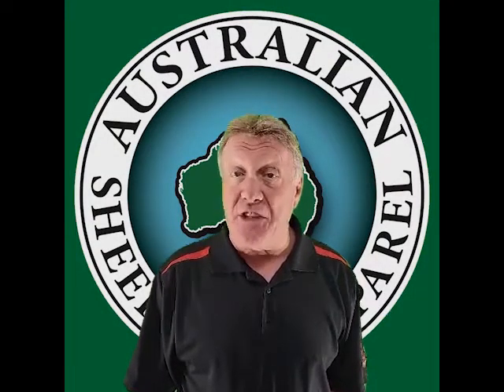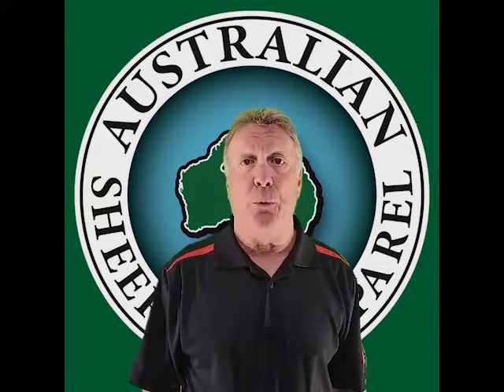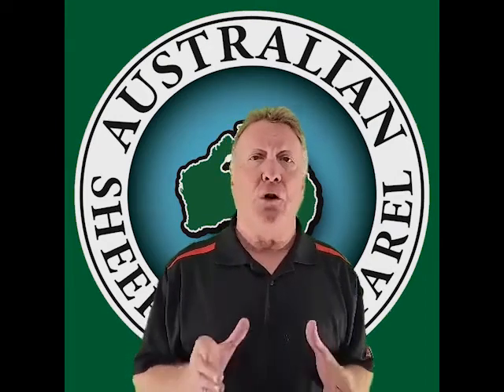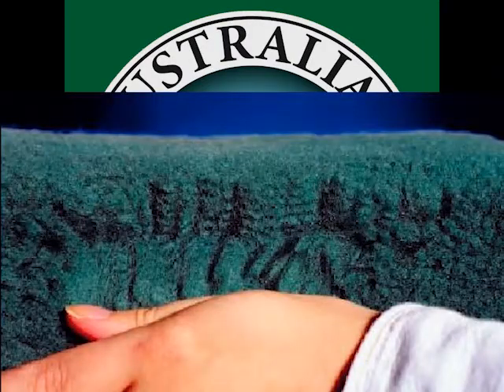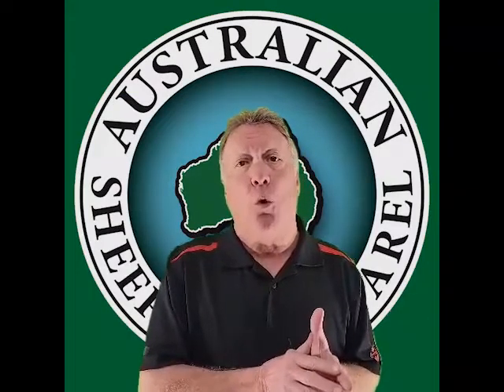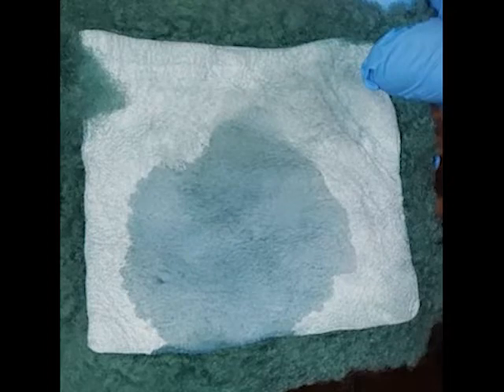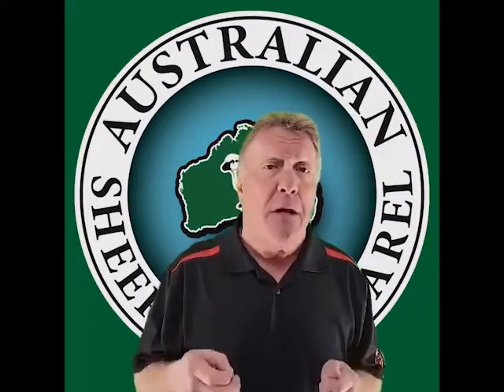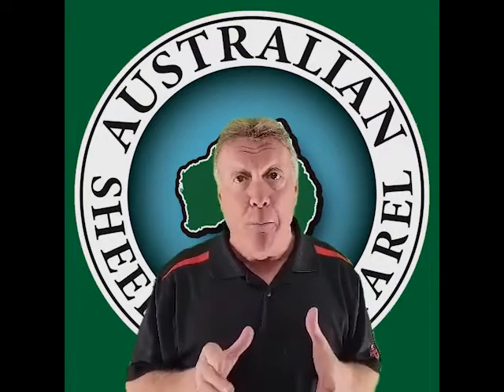Beating Infection with Sheepzorb Dressings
** - WHY IS IT GREEN ? - **
The unique green dye of our Sheepskin Products is used to indicate that it is Medical Grade. Only AS4480.1 green-dyed, medical grade sheepskins are capable of being laundered up to the 80°C(Thermal Disinfection) & can be Tumbled Dry They can be used on Open Wounds, used in Hospitals & Care Homes & are Urine & Fecal Resistant
--- Tan & White CANNOT do ANY of the Above –
23- :
24- :
25- :
27- Burns:
28- Cellulitis
29- Contracture:
30- Subcutaneous Wounds:
-75,000 fibres per square inch (not possible with synthetic manufacturing processes).
-Merino wool pile keeps its texture and density even after repeated washings
-Can be laundered at home and re-used for years
-Rapidly absorbs and removes moisture from the source.
-Keeps skin warm and dry to facilitate natural healing.
-Low friction (moves with your body to reduce shearing).
-Resists staining and residual odors.
Genuine, high-temp, medical grade merino wool sheepskin.
About Us: Australian Sheepskin Apparel is a company serving the medical industry for more than 20 years by providing the highest quality sheepskin apparel. Their goal is to provide the comfort needs of customers no matter what they may be
Address: 526A 45th Street City: Saskatoon, Saskatchewan S7K 0W2 Canada